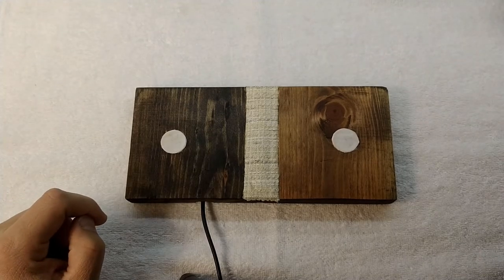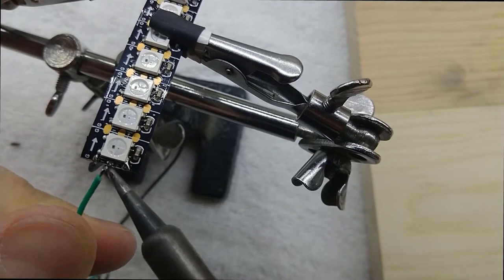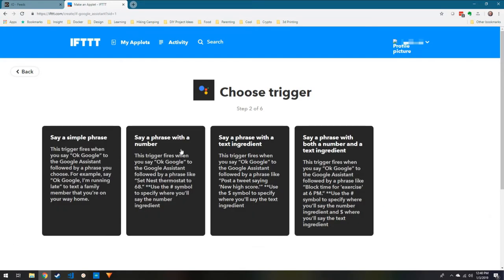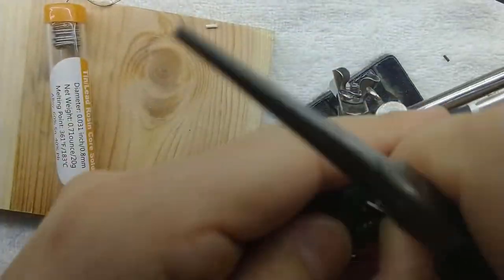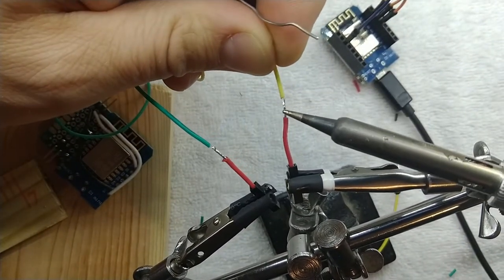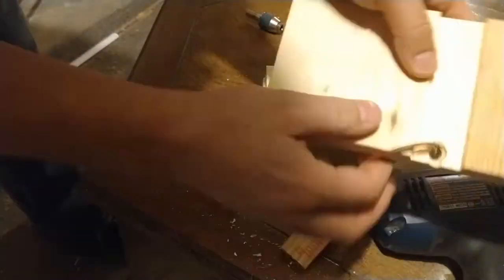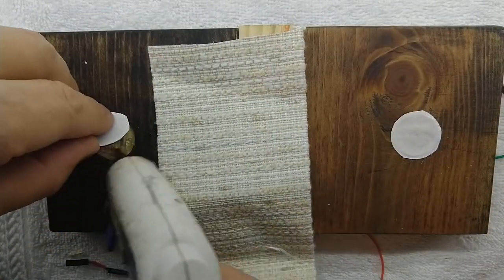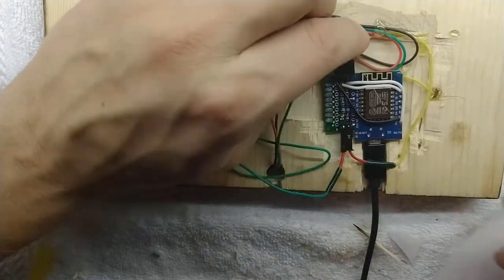DIY Voice Activated Timeout Timer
In this video I'll show you how to build a timer that you can use with your Google Home, or Amazon Echo devices to set timeouts for your little deviants. With just a few rather simple components and some creativity you'll up the tech on your timeout corner significantly!

Electrical Components:
Wemos D1 Mini
2 x 100k resistors
Micro USB Cable
Lead wire
WS2812B Addressable LEDs
Perf board

Tools:
Soldering Iron
Circular Saw
Wire snips

Misc:
Scrap fabric
Scrap wood
Scrap wood stain
Scrap hot glue
Tacky Glue